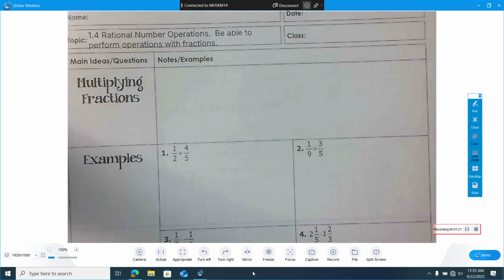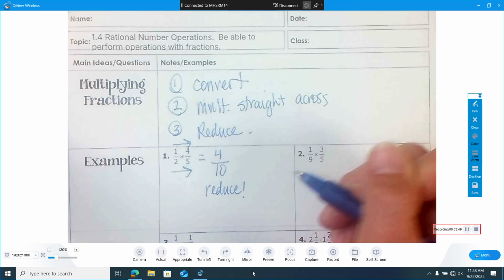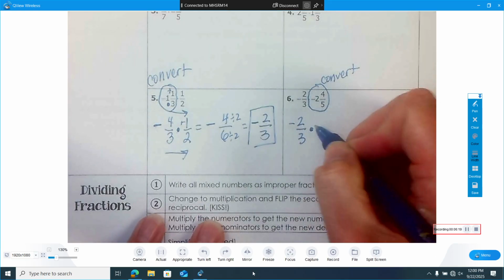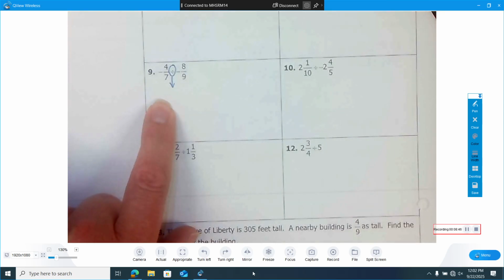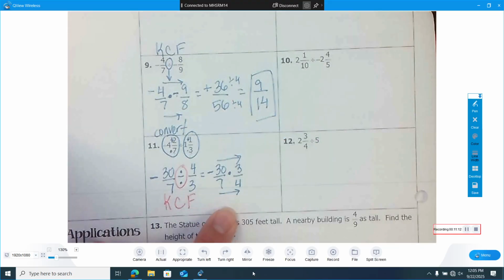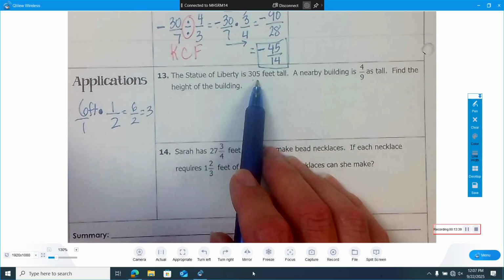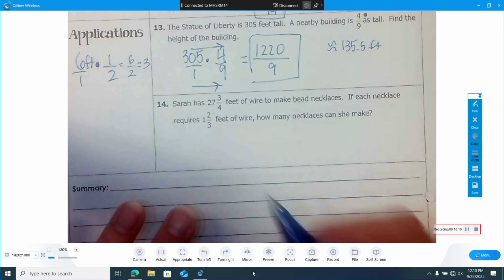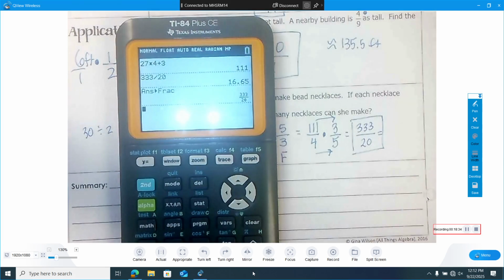1.4 Rational Number Operations (Mult & Divide)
1.4 Rational Number Operations (Mult & Divide)